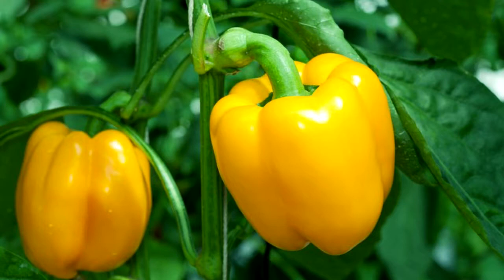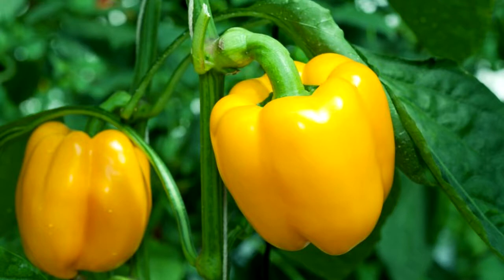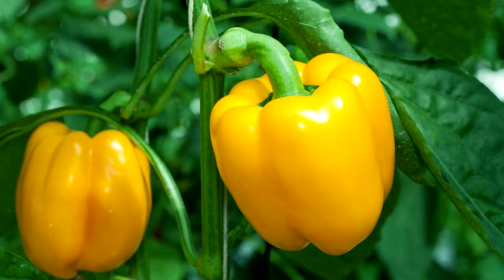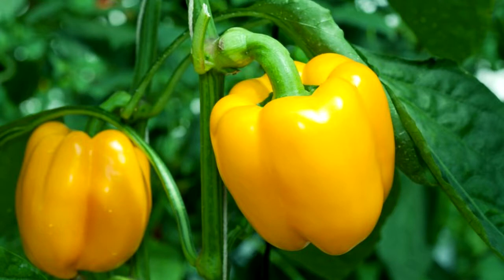Top 10 Tips for Growing Peppers